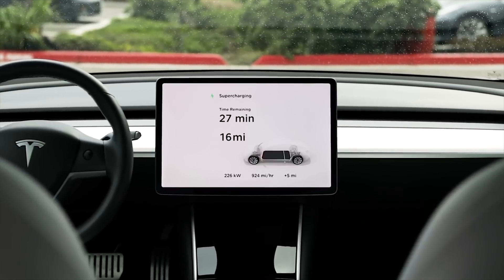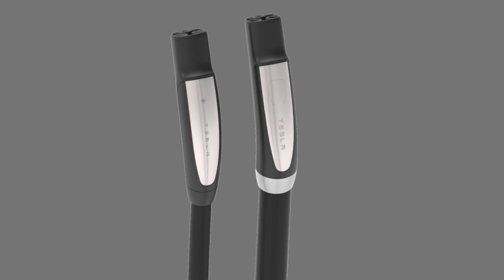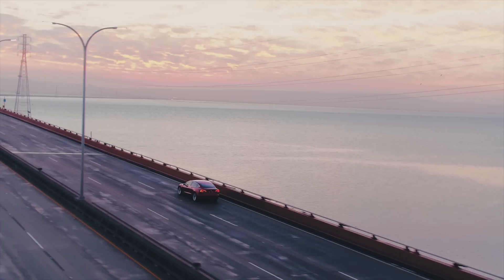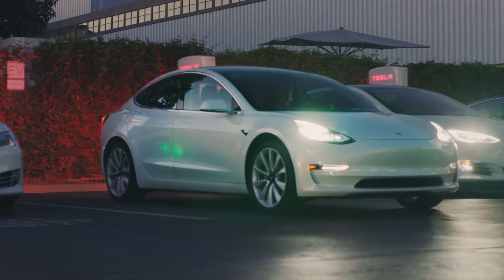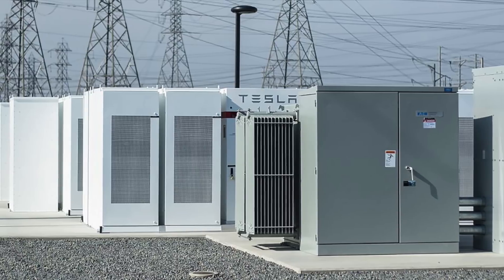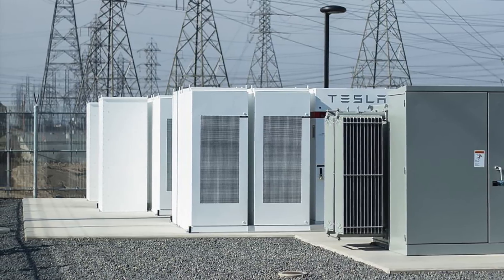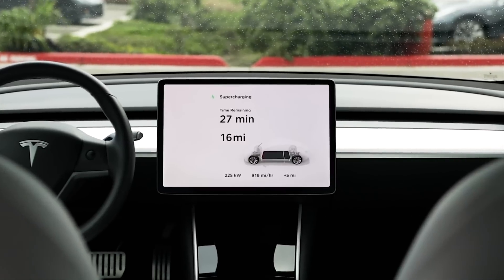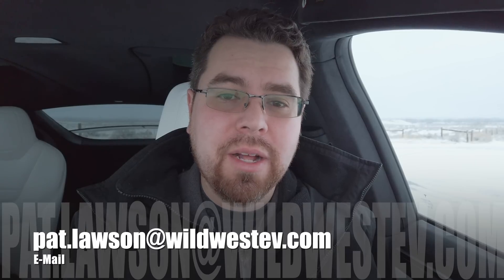Tesla Supercharger v3 Announcement Details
Supercharging v3 1,000 MPH !

* 250 kW peak power without powershare between stations
* Just for Model 3 vehicles after software update for now
* Model S and Model X to follow later – again through software
* First non-beta stations coming in Q2